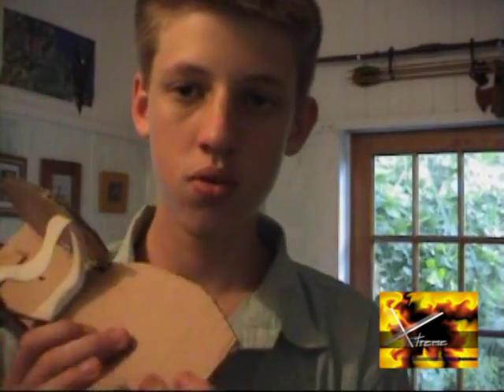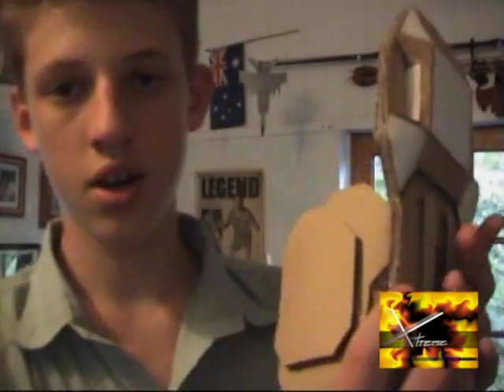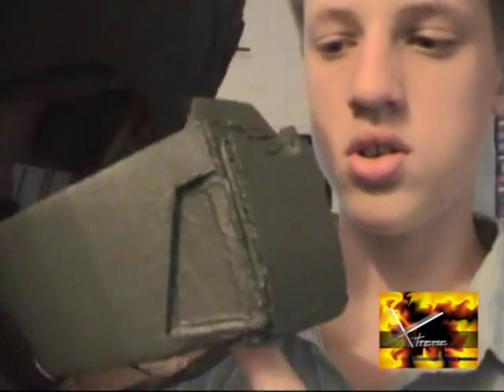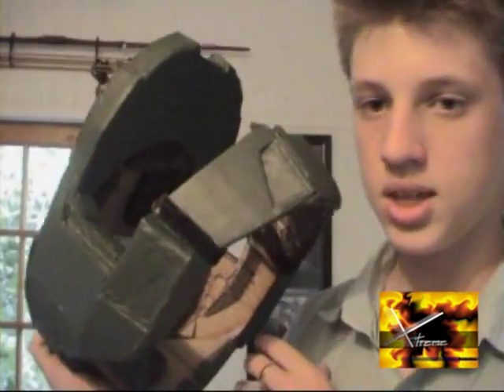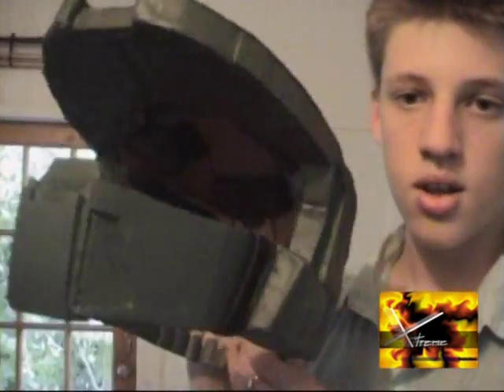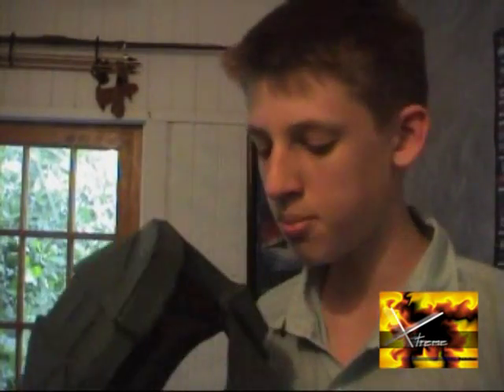Home Made Halo Armor Tutorial (materials)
This vid was focused on the materials I used when I made my cardboard halo suit.

It doesn't show much of the accual armor but explains what to make it with.